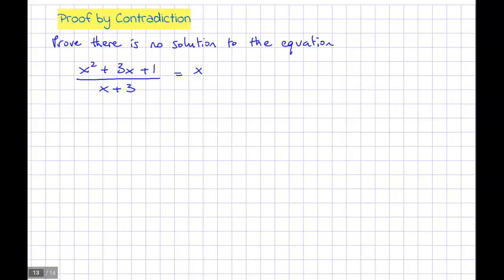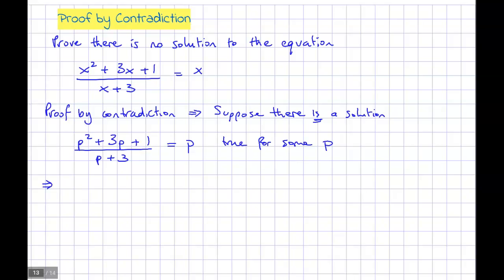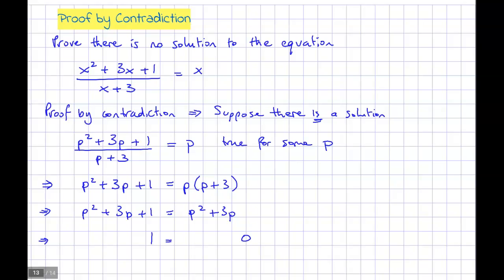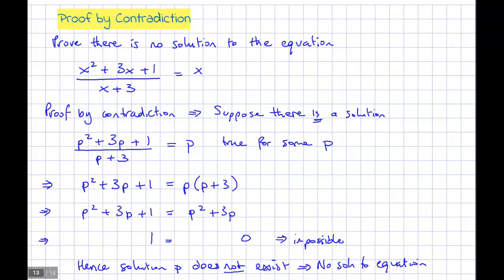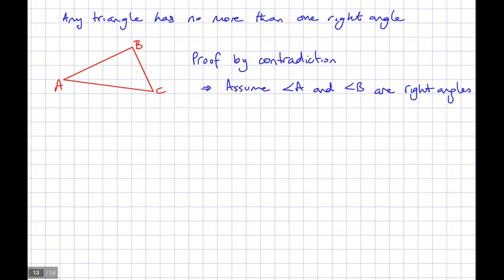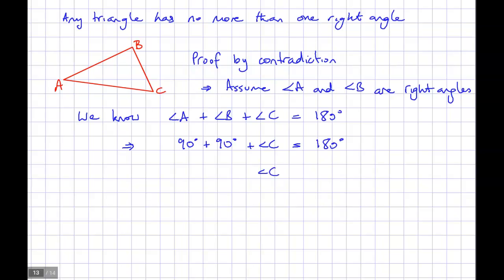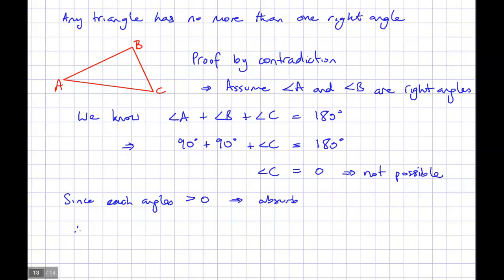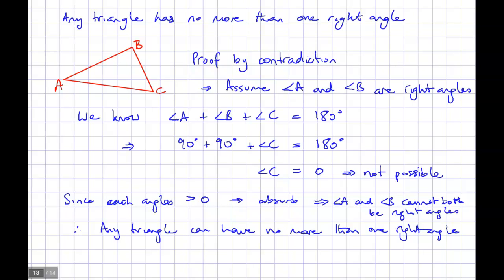TT4 ex12.4 Proof by Contradiction examples